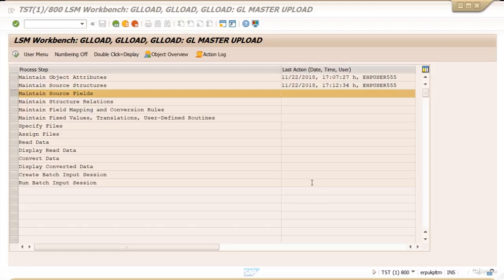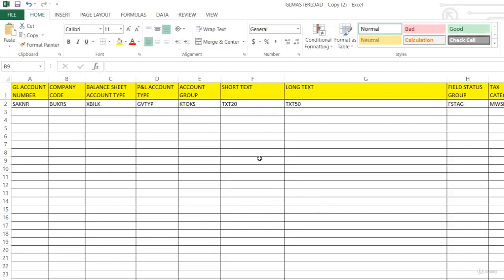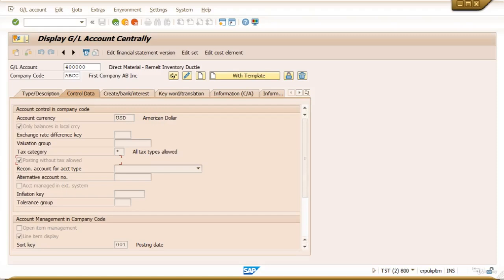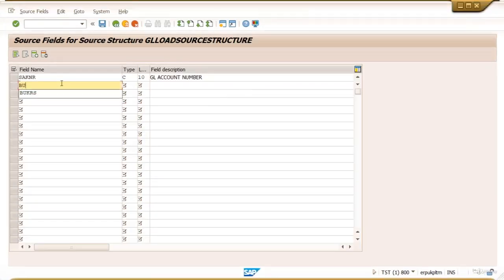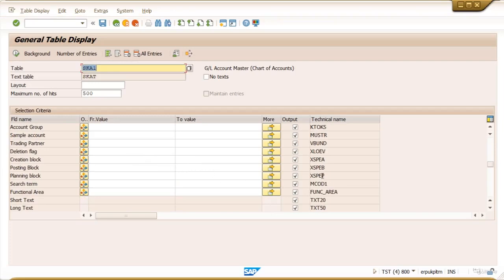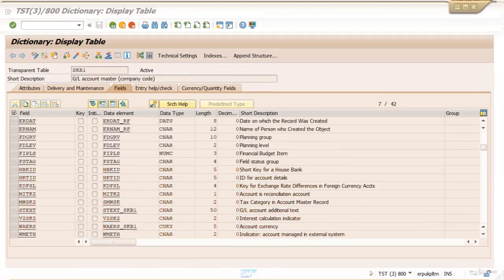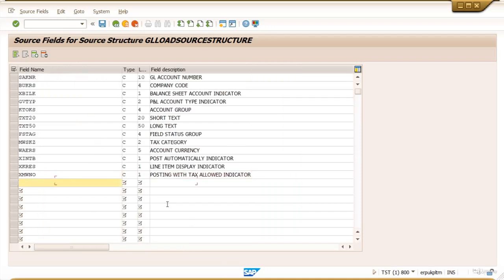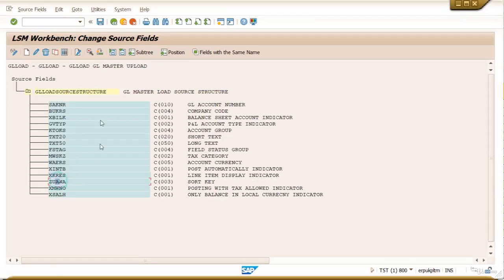LSME DAY-50 || Maintain Source Fields Third Step in LSMW || saps4hana sapproject #2025